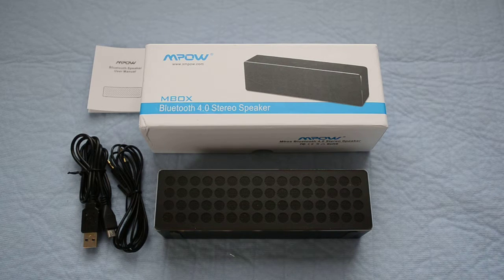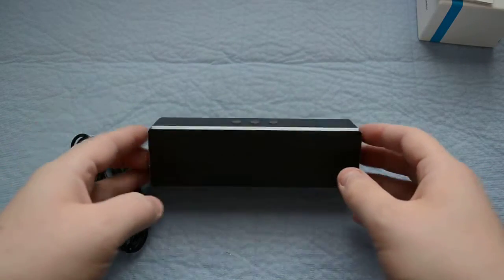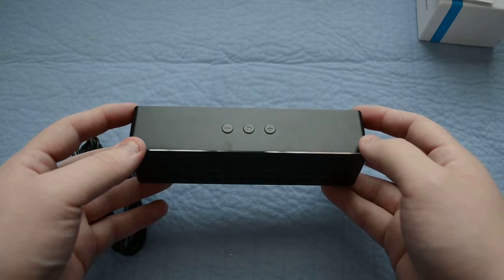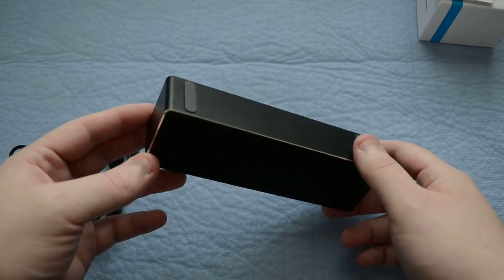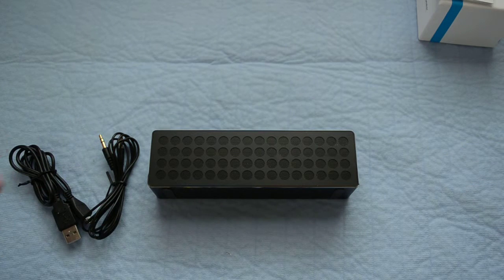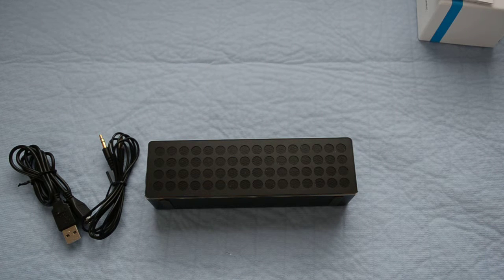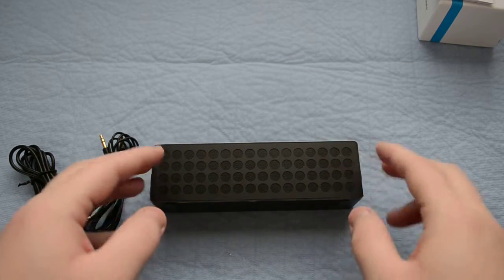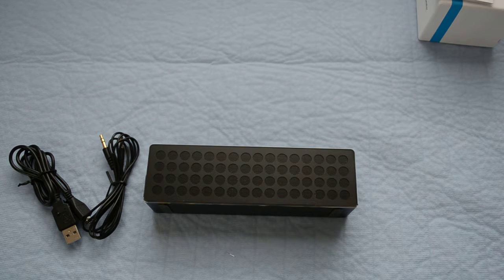Mpow® Mbox Portable Bluetooth 4.0 Wireless Stereo Speaker Powerful Crystal-Clear Sound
Awesome looking and great sounding wireless speaker from Mpow!

Purchase from;

Mbox streams incredible sound with full range output, enjoy passive radiator for stereo, crystal-clear and subwoofer sound.

Mbox is precision crafted, with the beautiful aluminum alloy housing and the metal cutting technology, we can easily feel the sleek simplicity.

Portable design, small size(6.3x1.4x1.8 inches), light weight(10.1 oz), Mbox is suitable for carrying in your pocket.

Compatible with any devices,it will be the best partner of your iPhone, iPad, iTouch and more, just like Batman and Robbin.

Simply slide the on/off button to "on" position, Mbox is automatically ready for pairing. and connect to the last-connected device.